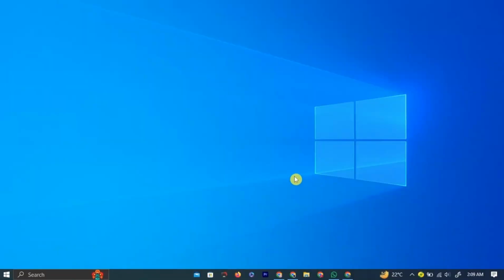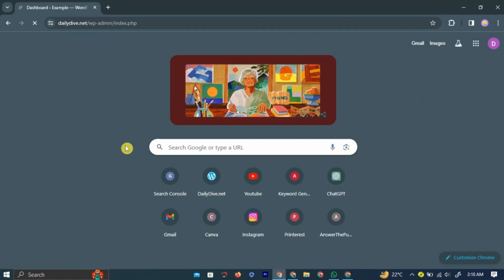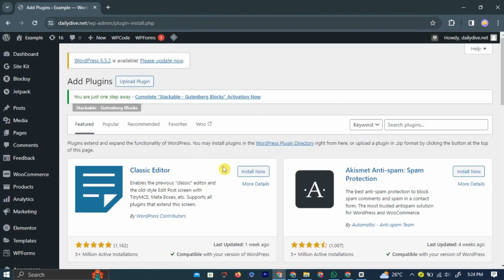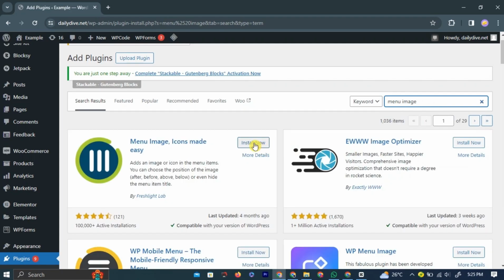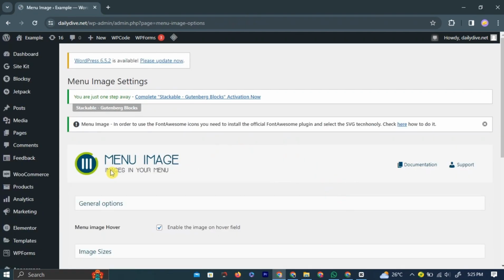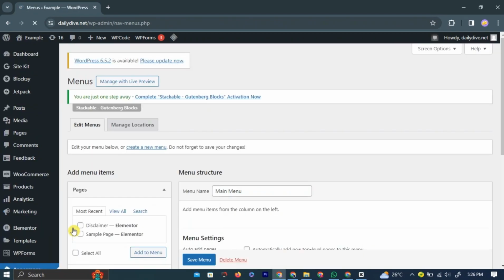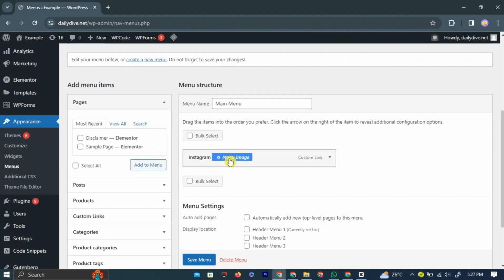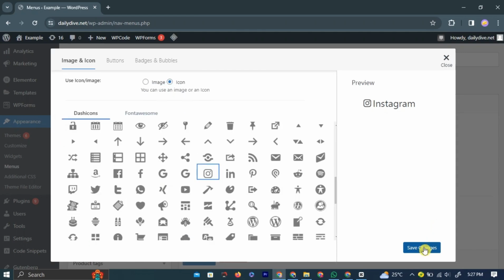How to Add Social Media Icons to Navigation Menu WordPress (2024)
Unlock the power of social media integration on your WordPress website! In this 2024 tutorial, we'll guide you through the process of adding social media icons to your navigation menu, enhancing your site's accessibility and user engagement. With simple steps and easy-to-follow instructions, you'll learn how to seamlessly integrate social media links into your WordPress menu, allowing visitors to connect with you across various platforms. Elevate your website's presence and reach with this essential customization! Watch now and make your WordPress site social media-friendly!